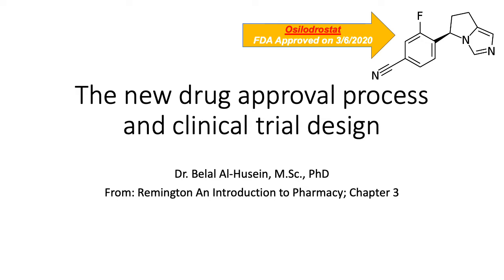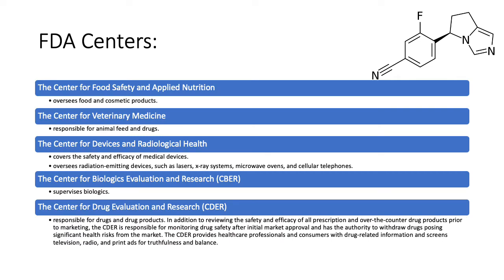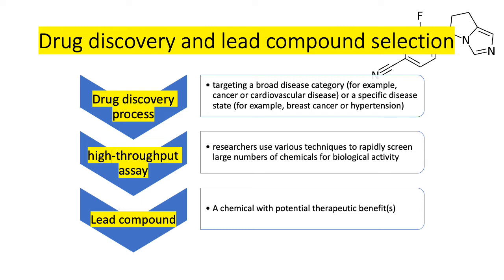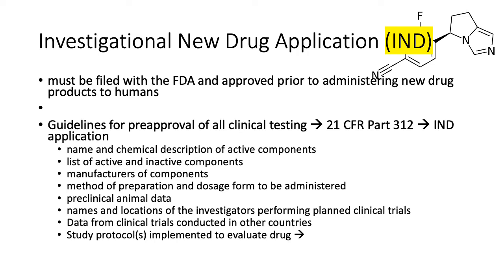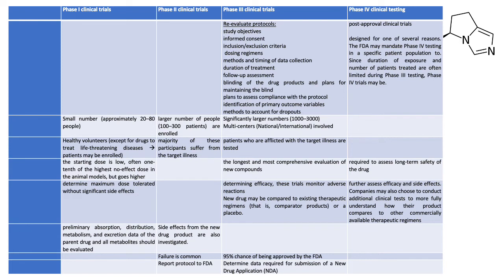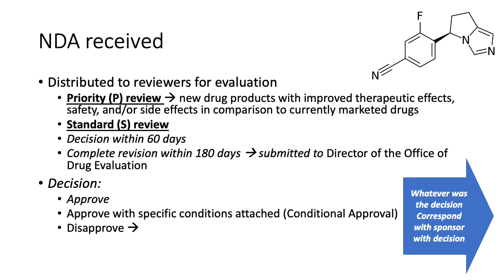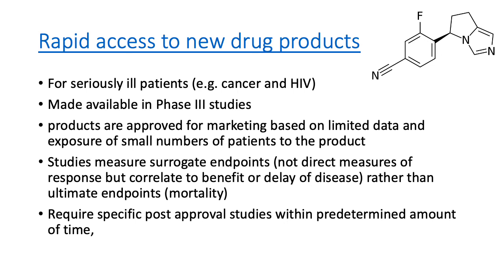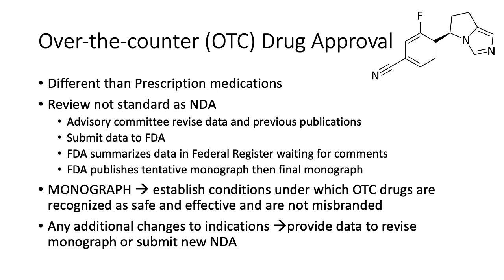5A The new drug approval process